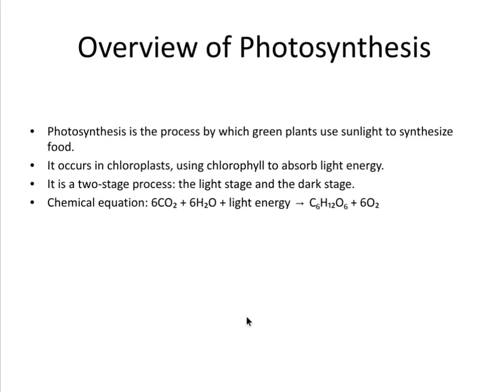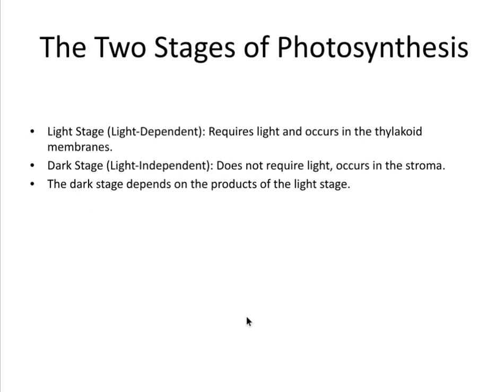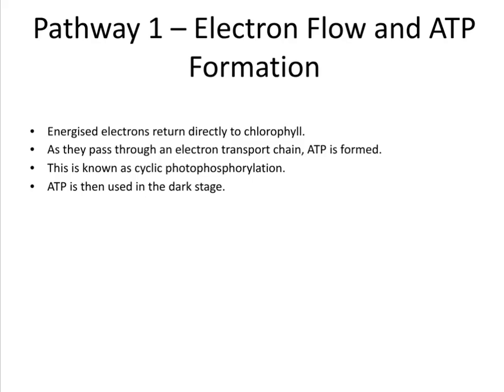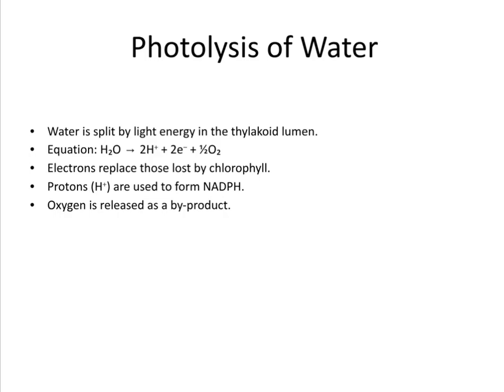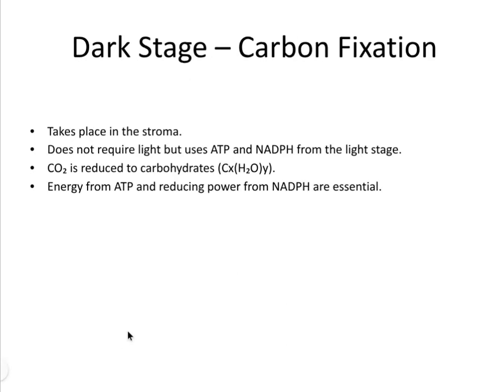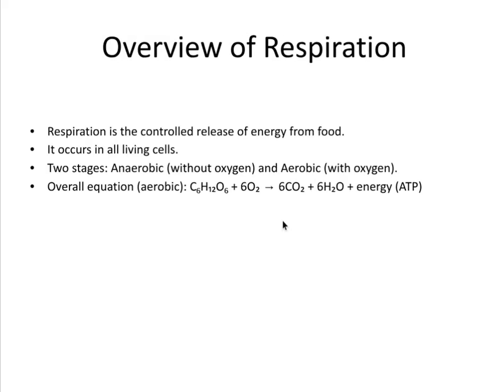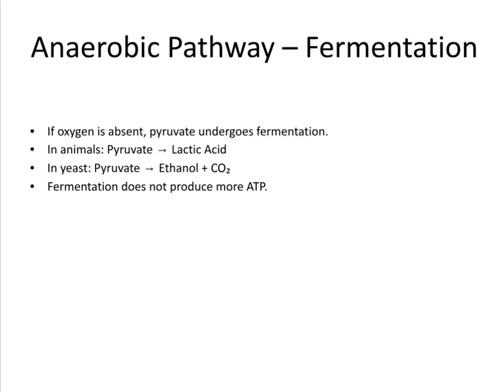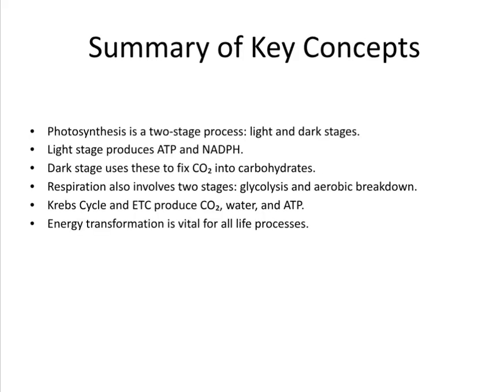Photosynthesis_Respiration_Presentation